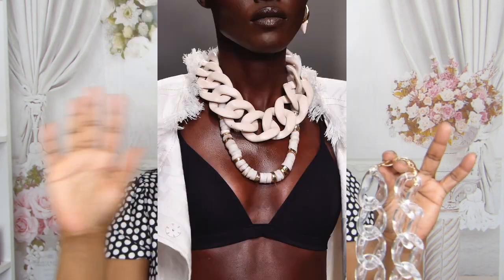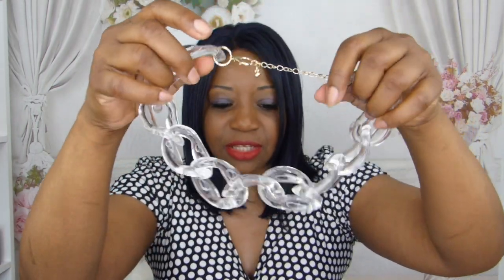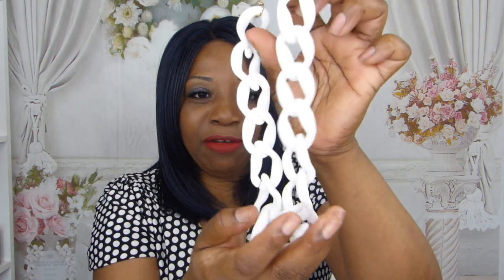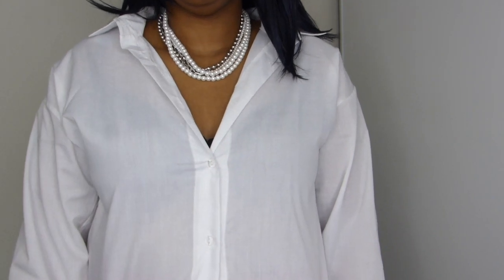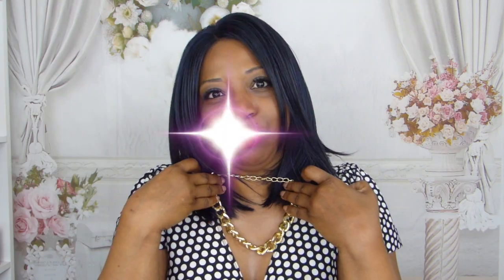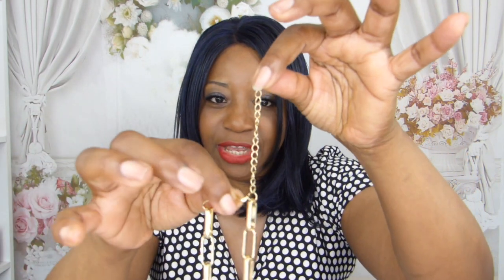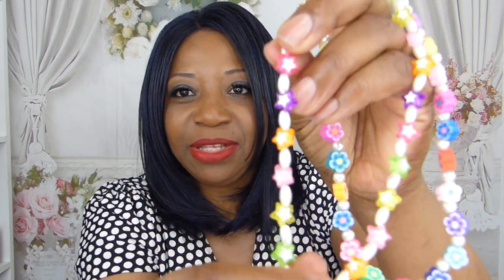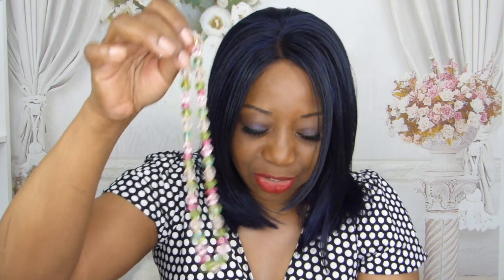Jewellery Trends For Summer 2021. Jazz Up Your Summer Wardrobe.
Hi loves,  I have another video for you. Lovely fashion Jewellety to sprue up you summer fashions.

ASOS DESIGN pack of 2 necklaces with star flower and pearl bead. £8.00

ASOS DESIGN multirow necklace in pearl and hardware chain in silver tone.£5.50

ASOS DESIGN beaded necklace with plastic beads.£4.80

EGO chunky flat chain necklace in gold. £6.99

DesignB London Exclusive necklace in gold with wide interlocking links.£2.80

ASOS DESIGN necklace with t bar and curb chain in gold tone.£6.00

ASOS DESIGN chain link necklace in white.£6.00

Star Lashes By Odette.

£11.99 for 2 pairs
Shipping International
1-2 weeks for shipping
Joy (For Glasses)
Remeo
Faith
Just Girly